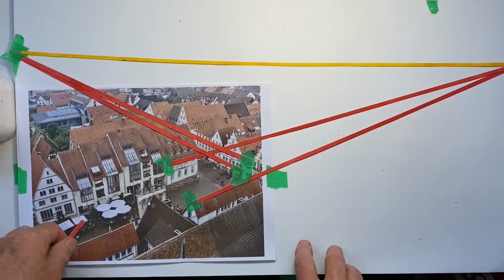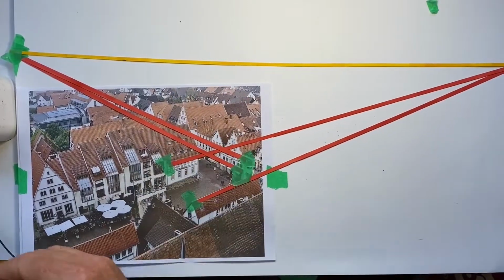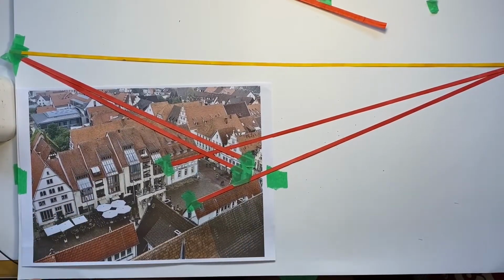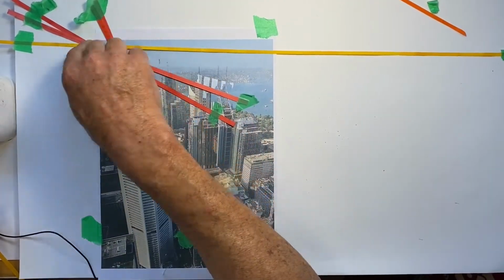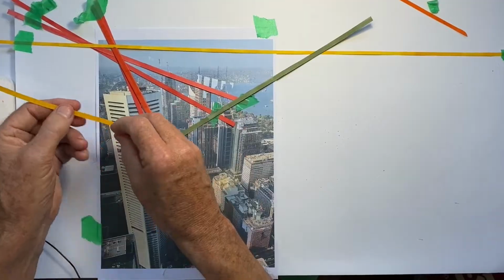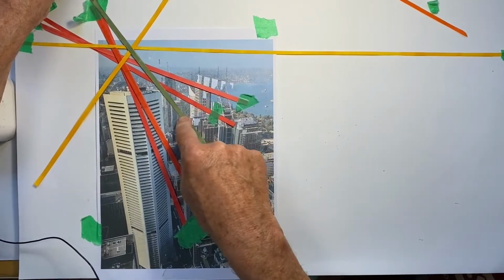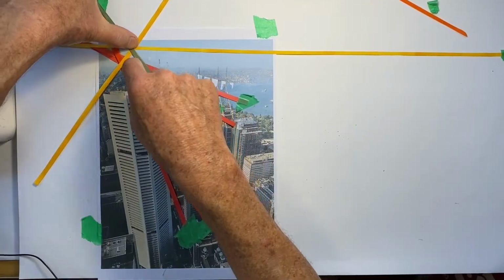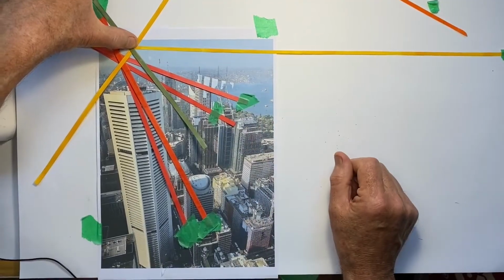How to Recognise Perspective Theory in Real-Life Situations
Frustrated because you think you understand perspective videos but then can't see how they relate to the real scenes you see and draw? These seven scenes give very practical example to the things perspective videos often don't tell you, that will let you really understand how they apply.